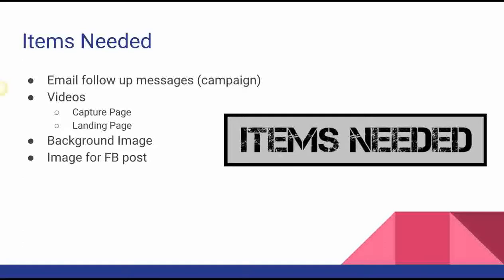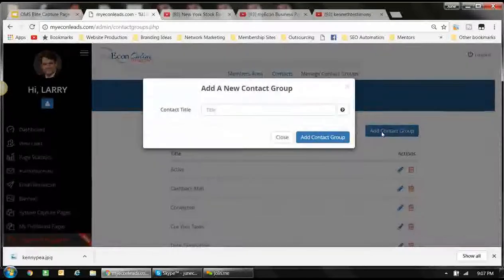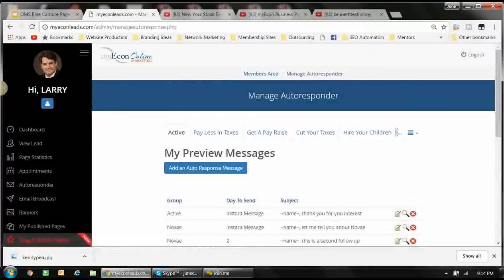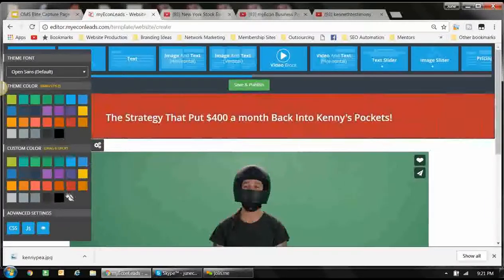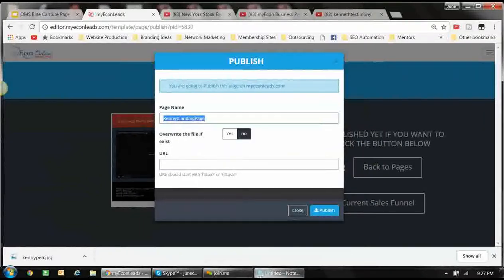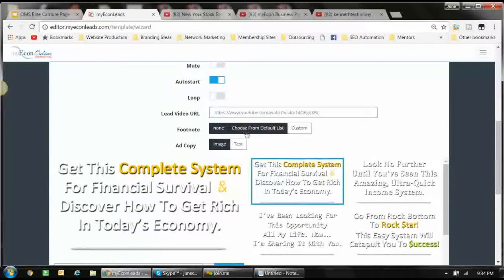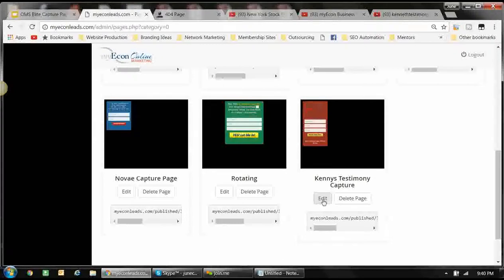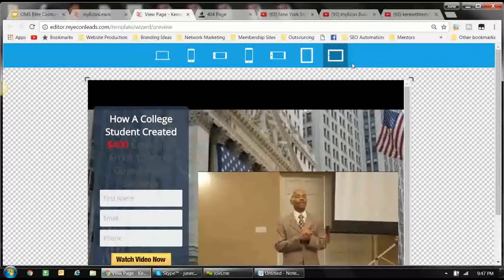OMS 5 30 2017